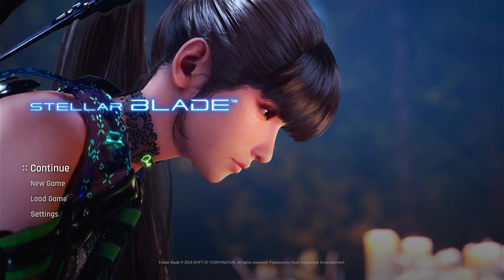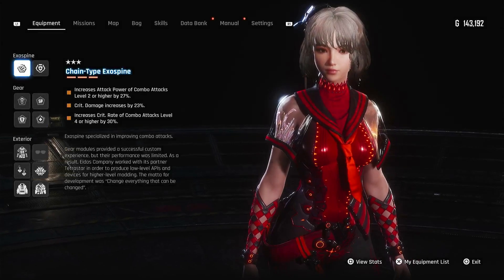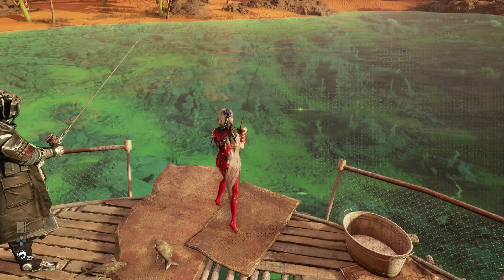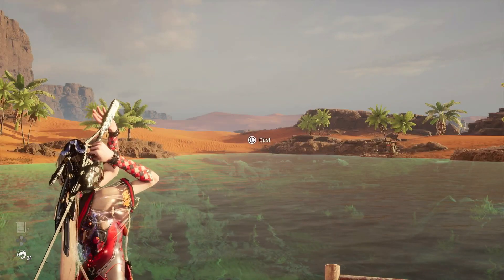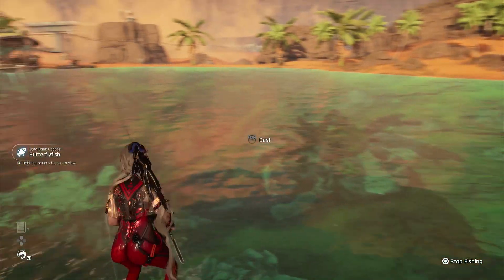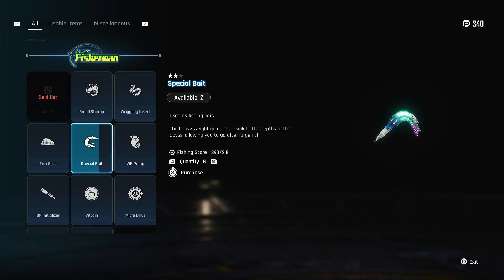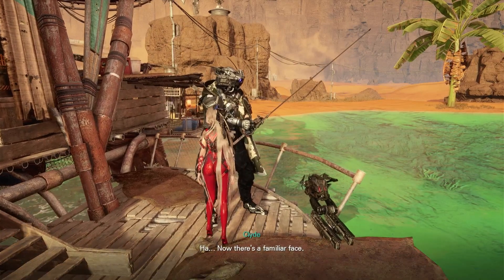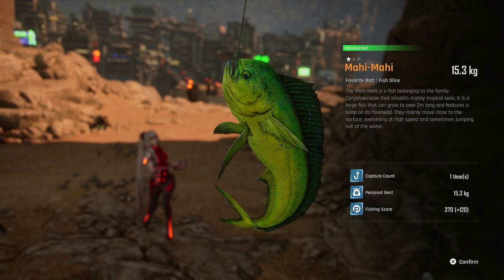Stellar Blade Playthrough part 53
For this part I get the passcode crates I missed and do a lot off fishing.